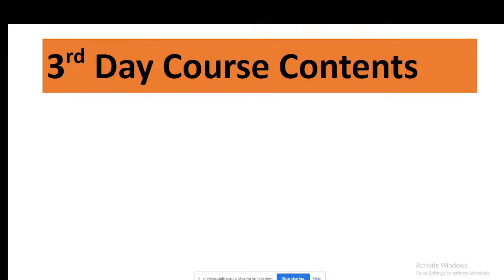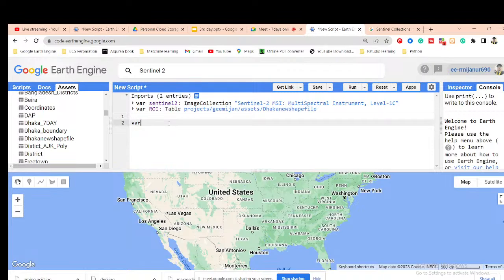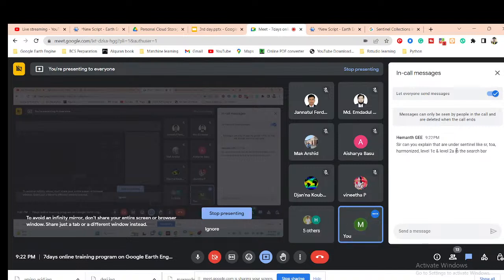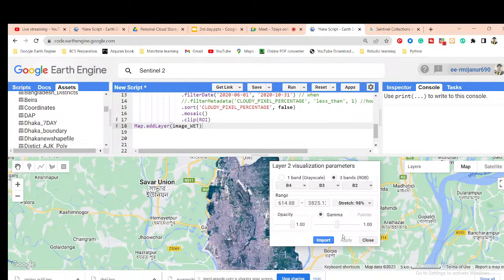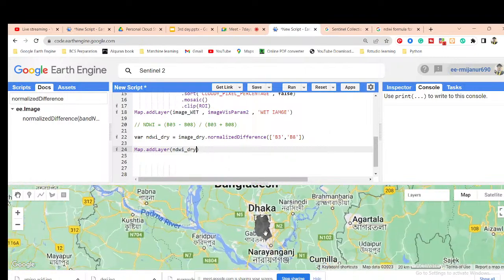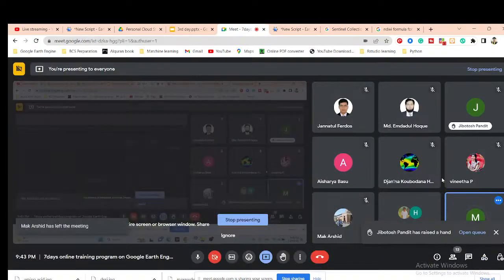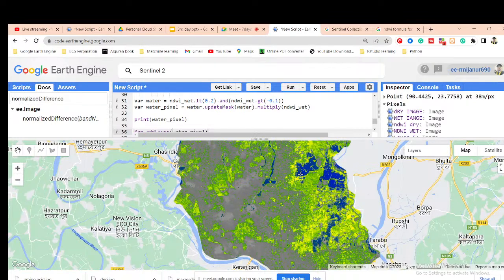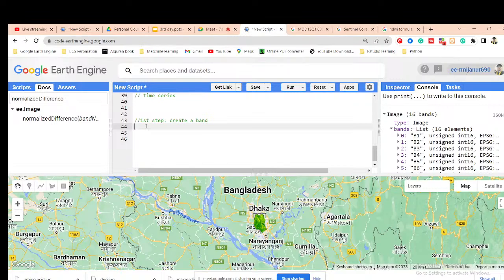🛑Filtering and Displaying Satellite Images:Sentinel-2 and Monitoring NDWI using Google Earth Engine